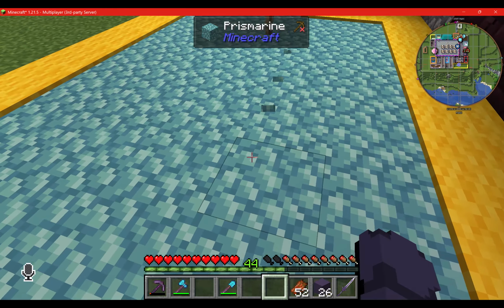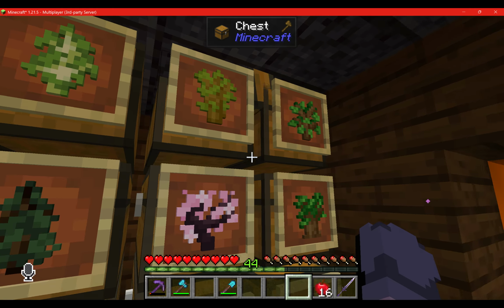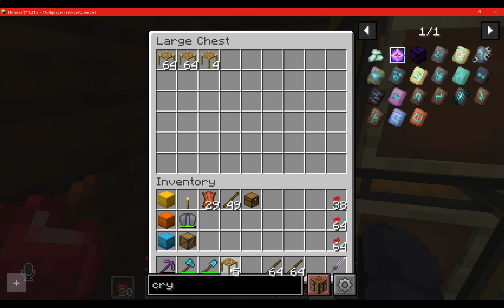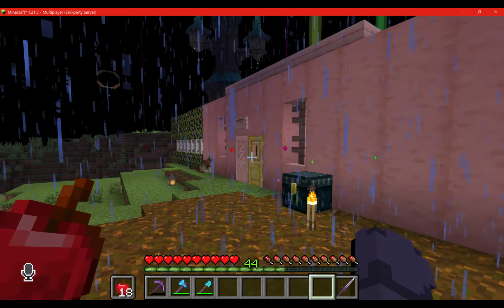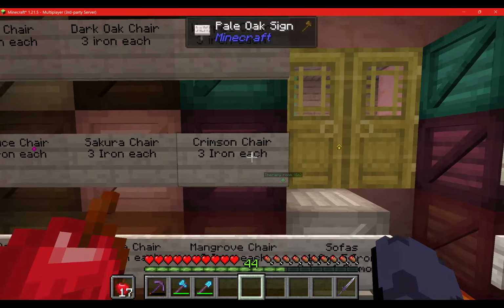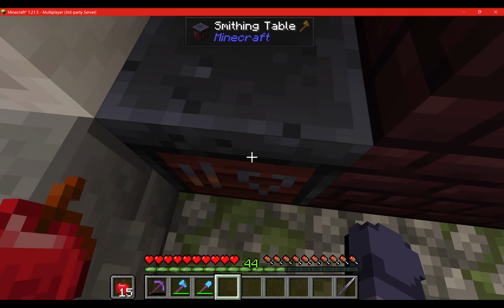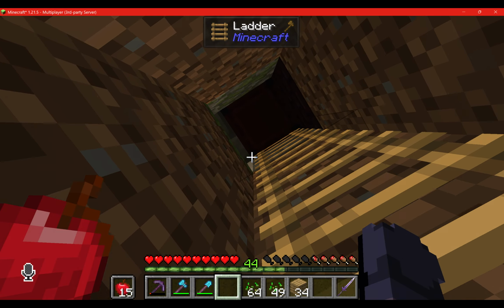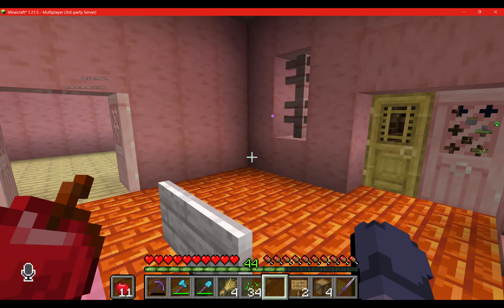Eterna SMP Umbra Ep 21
​@Queve-o5y 's super cool series with his brother and eventually others.

Setting is an eternal night that has been unending for the past 7 years. Quevey and his brother Atlas want to fix whatever happened all those years ago that caused this, along with others to bring back the sun. That's all I know of so far.

Players:
Myself